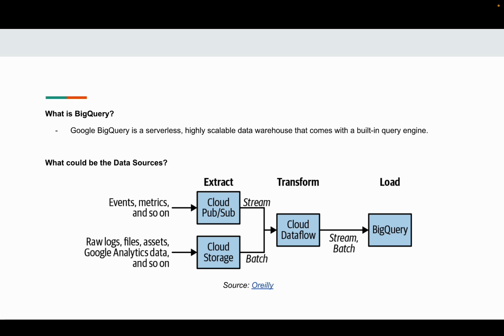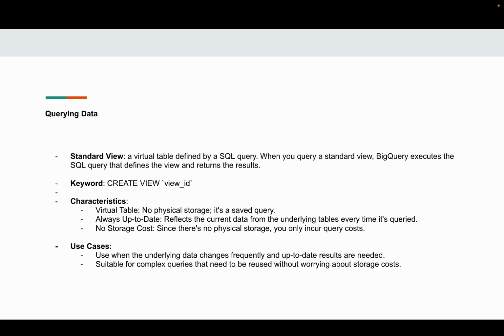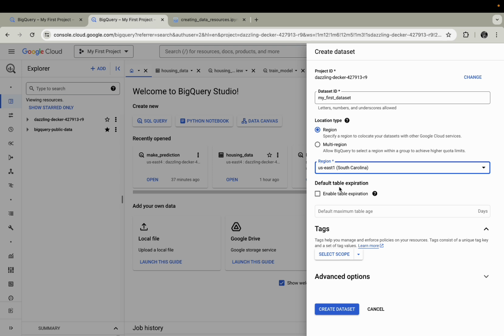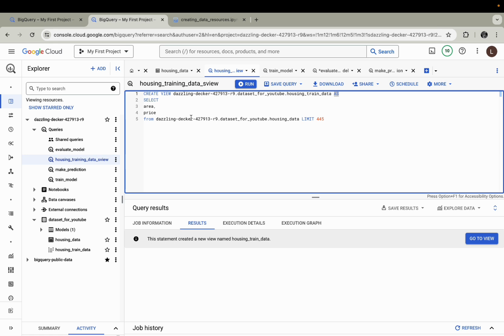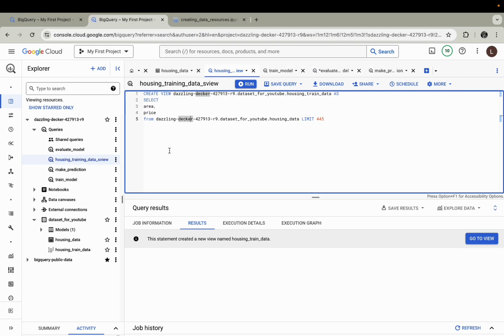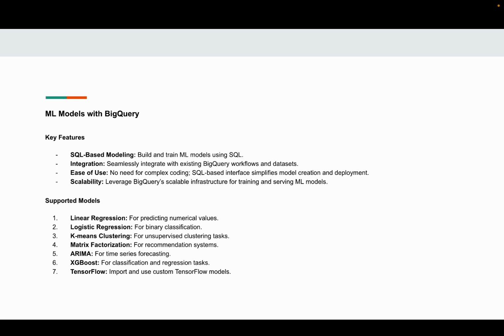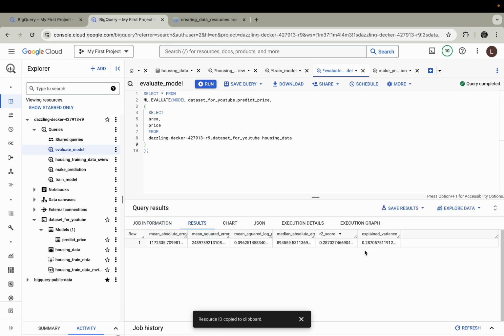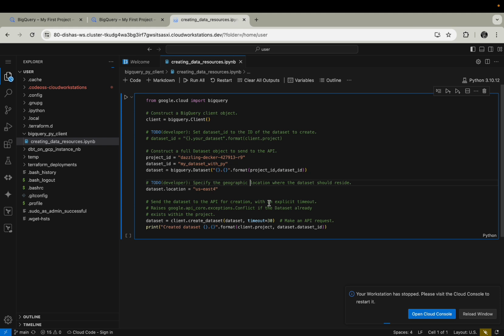BigQuery Part 1 - Tables & Views with BQ ML - 2024 Updates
This video clears concepts of:
What is Data Warehouse?
What is Google BQ?
Querying Data in BQ console.
Creating basic ML model in BQ with SQL syntax.